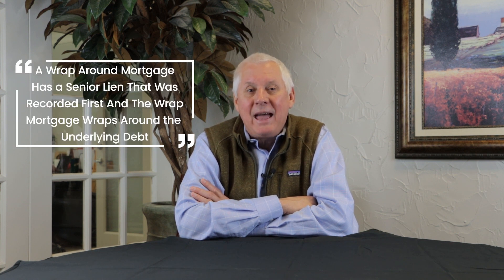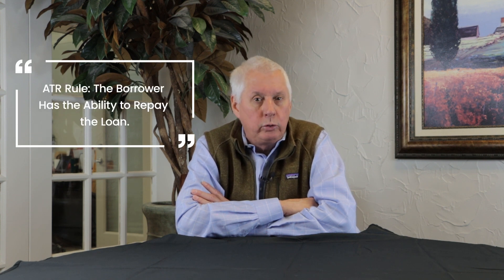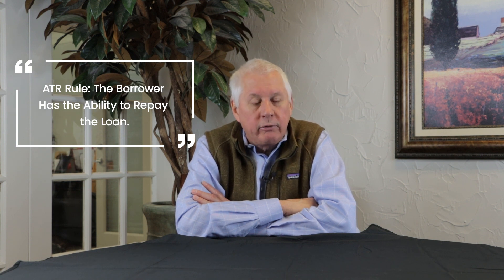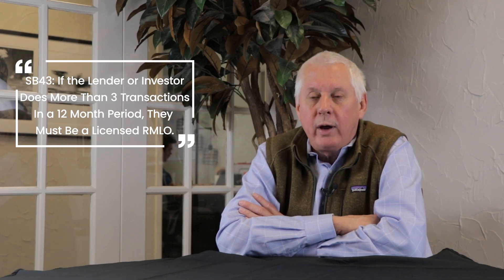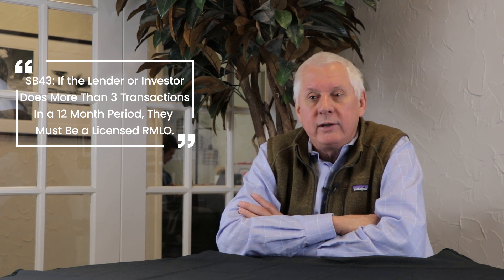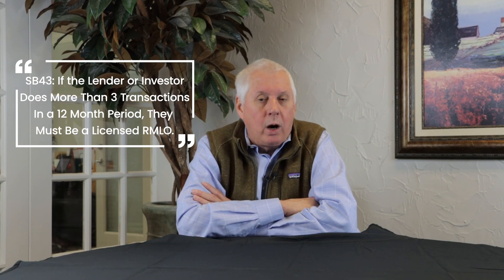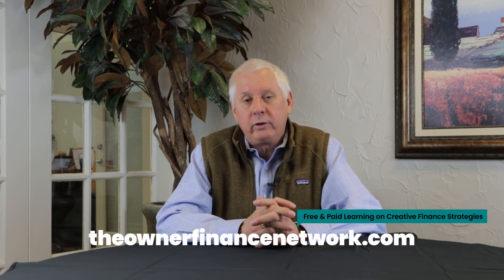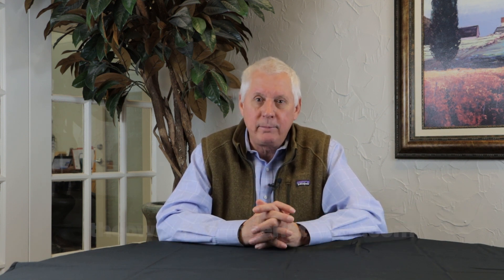How to Purchase a Wrap Around Mortgage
In today’s video Scott discusses all the steps that need to be taken when purchasing a wrap around mortgage.

Scott Horne has been a real estate, title attorney, and investor for over 30 years. Over this time, he has purchased, rehabbed, and sold over 7,000 single family homes. Through his companies and law office, he has transacted over 10,000 creative finance deals. Scott’s experience as both an attorney and an investor puts him in a unique position to help you navigate this tricky business every step of the way.

✅ 𝐑𝐞𝐚𝐝𝐲 𝐭𝐨 𝐬𝐭𝐞𝐩 𝐮𝐩 𝐲𝐨𝐮𝐫 𝐠𝐚𝐦𝐞 𝐚𝐧𝐝 𝐥𝐞𝐚𝐫𝐧 𝐦𝐨𝐫𝐞 𝐚𝐛𝐨𝐮𝐭 𝐨𝐰𝐧𝐞𝐫 𝐟𝐢𝐧𝐚𝐧𝐜𝐢𝐧𝐠?
1. The Subject To Academy
2. Everything You Need to Know About Liens
3. Scott Horne’s Owner Finance Real Estate Investment Training
4. 1 Day Recorded Training on Owner Financing
5. Owner Financing for Realtors

✅ 𝐍𝐞𝐞𝐝 𝐡𝐞𝐥𝐩 𝐰𝐢𝐭𝐡 𝐚𝐧 𝐨𝐰𝐧𝐞𝐫 𝐟𝐢𝐧𝐚𝐧𝐜𝐞 𝐭𝐫𝐚𝐧𝐬𝐚𝐜𝐭𝐢𝐨𝐧?
1. Legal Services
2. Title Services
3. Note-Pro Services
4. RMLO Services
5. Loan Servicing

- Intro – 0:00
- What is a Wrap Around Mortgage - 0:33
- The Safe Act and How it Applies – 1:27
- Selling a Wrap Mortgage - 2:15
- The Dodd Frank Act and How it Applies – 2:51
- Texas Property Code SB43 – 4:56
- Importance of Verifying What You’re Purchasing – 6:53
- Communication – 7:47
- Properly Protecting Yourself – 10:41
- Where to Close – 11:09
- Outro – 11:33